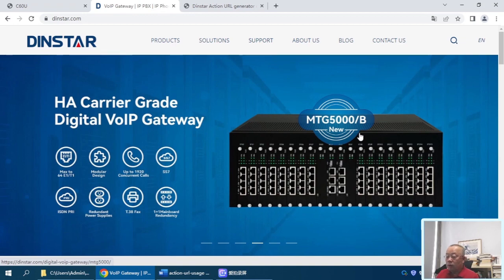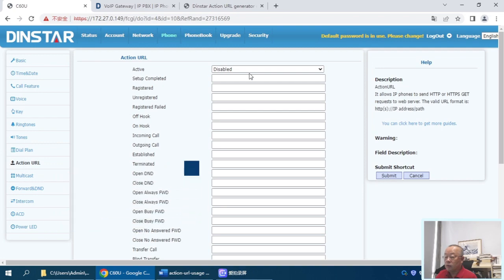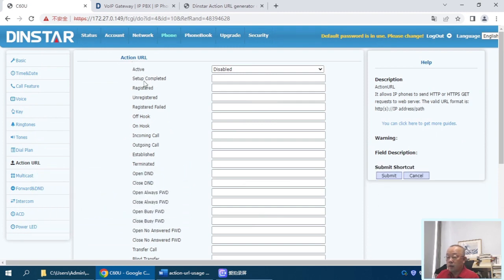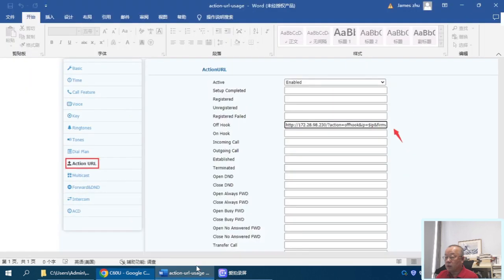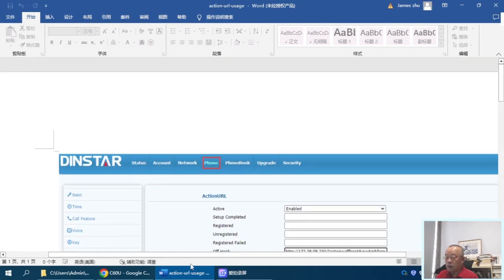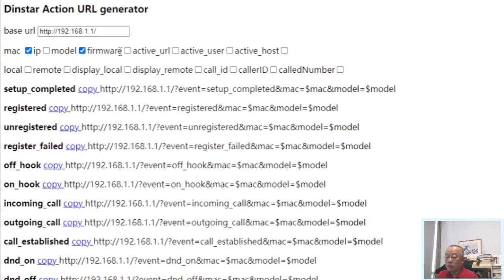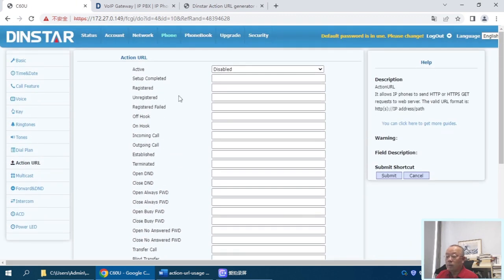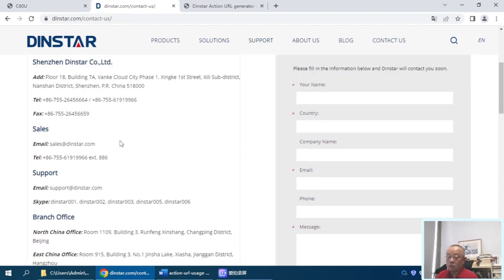How to Use Action URL of DINSTAR IP Phone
DINSTAR IP Phone training session